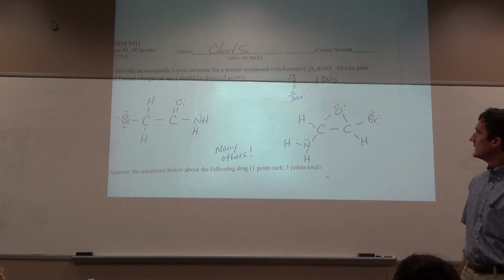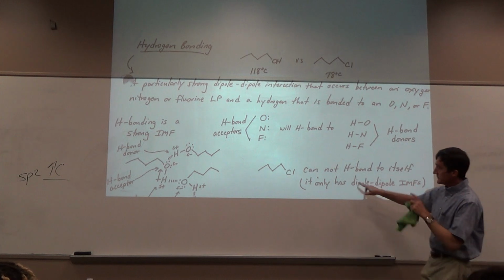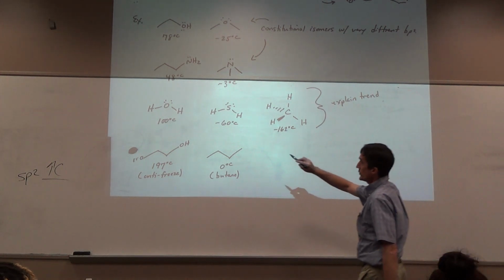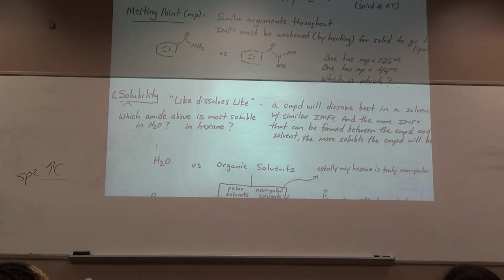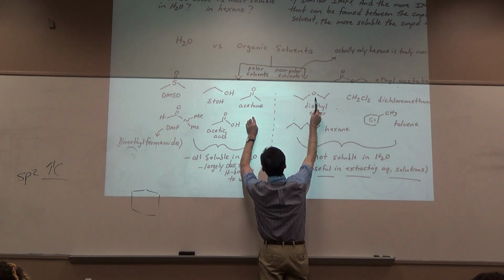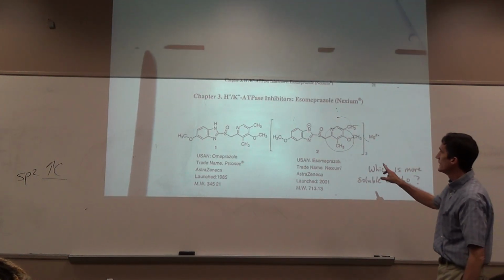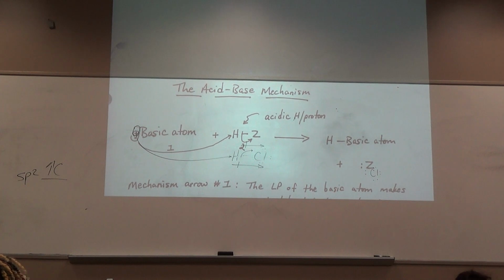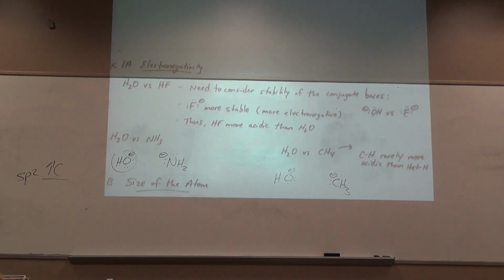Organic I_Aug27